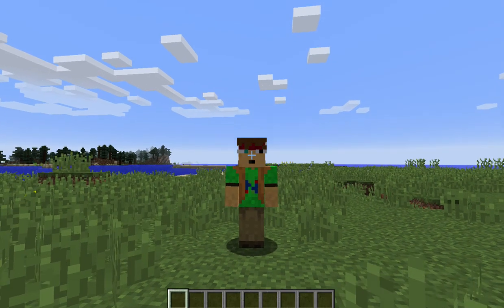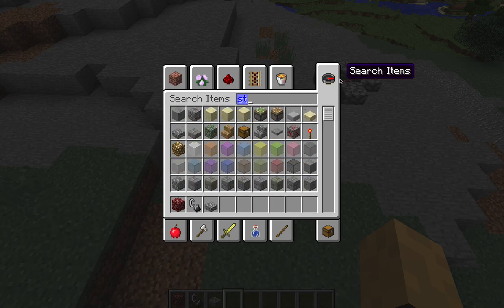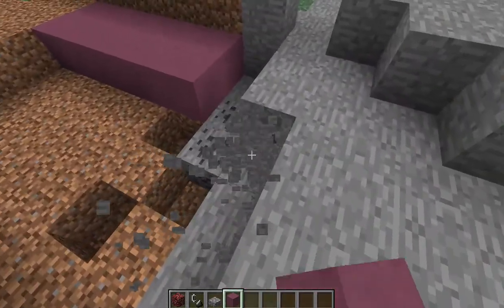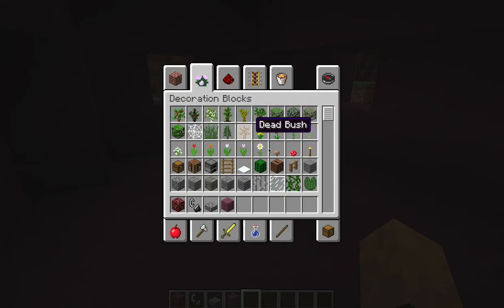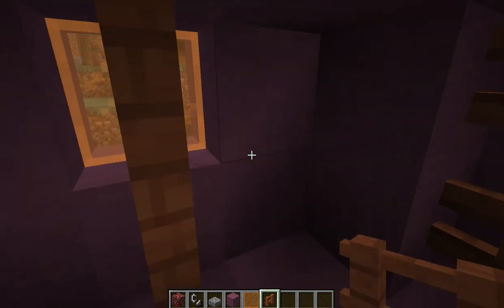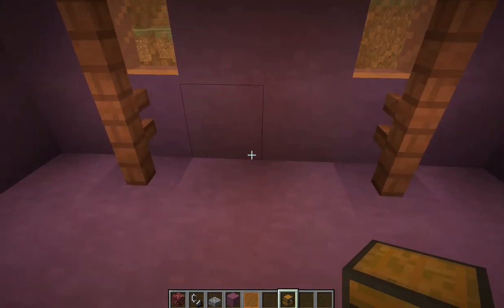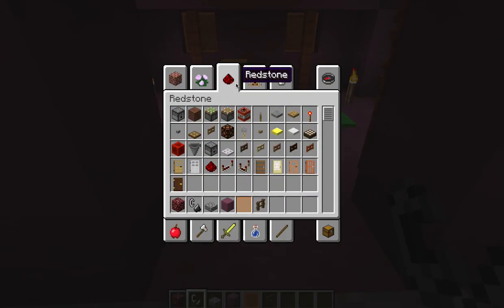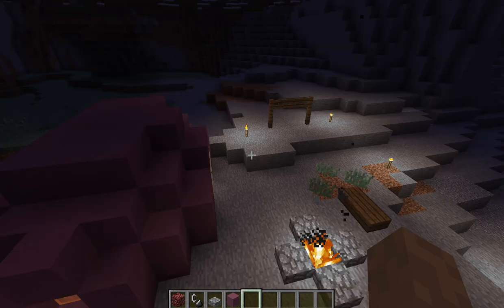How To: How to make a campsite in Minecraft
nopro_ will teach you how to make a simple campsite. We hope you enjoy!